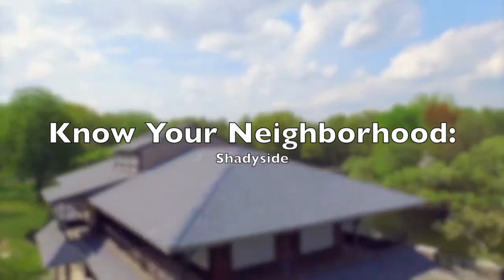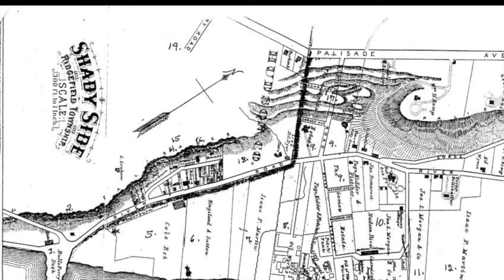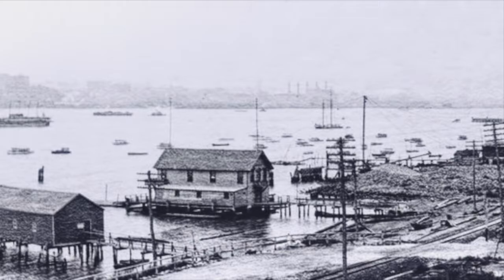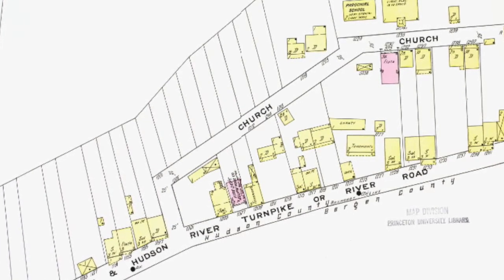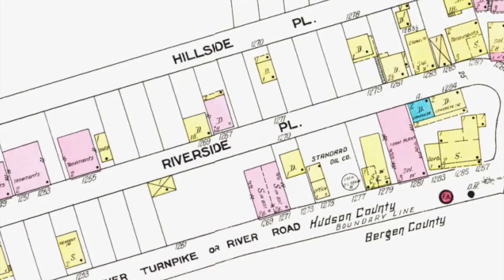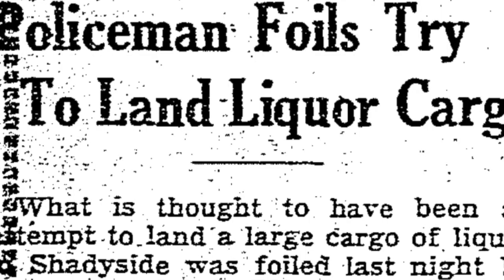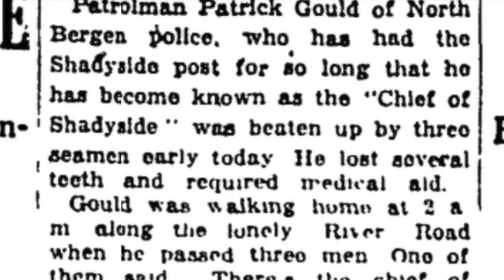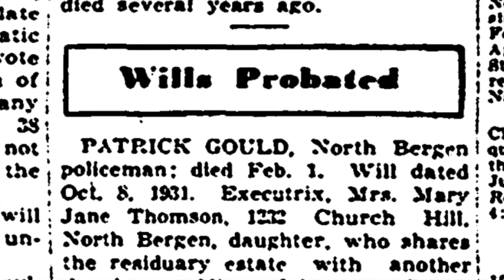Shadyside Program presented by Michael Maring